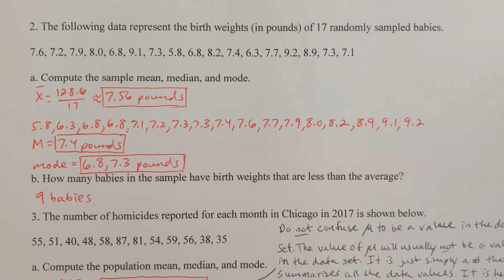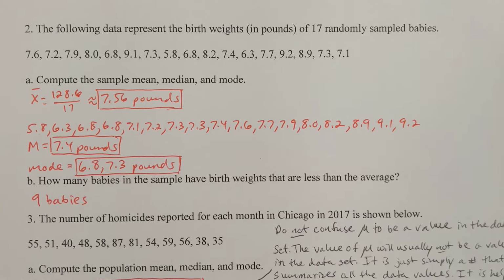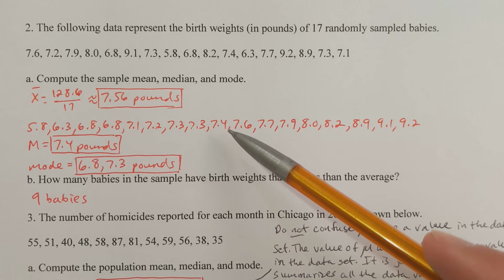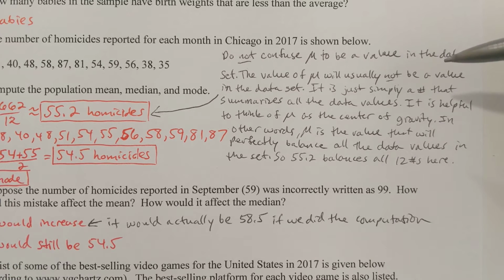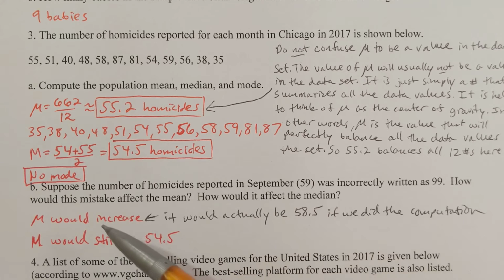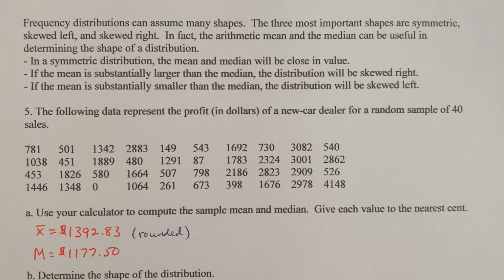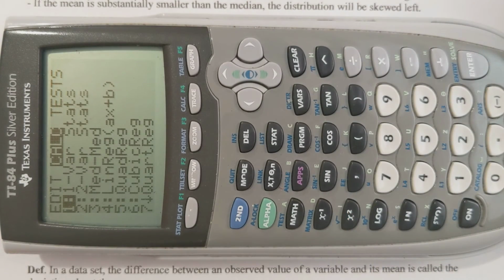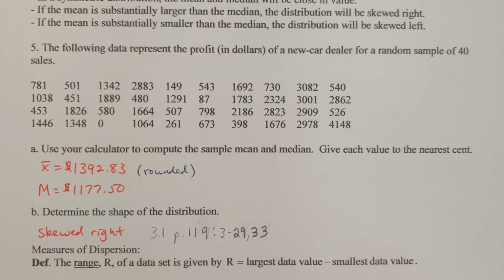Spielman 111 notes video #012